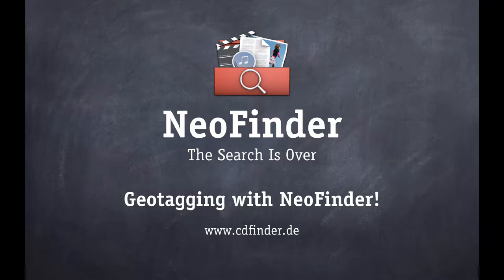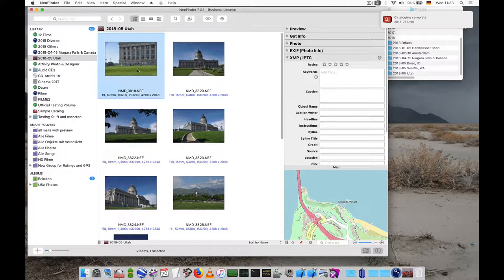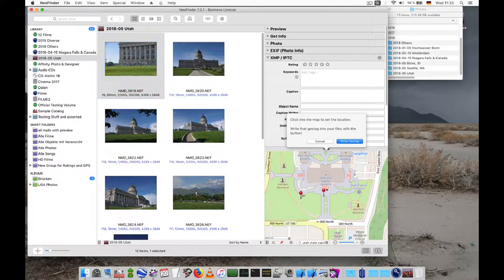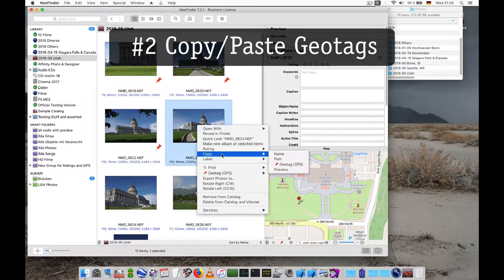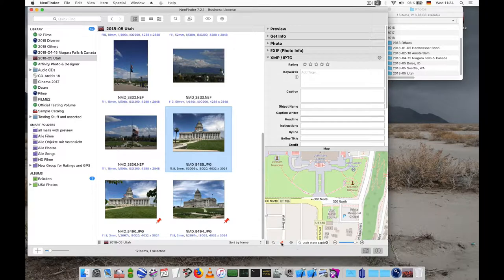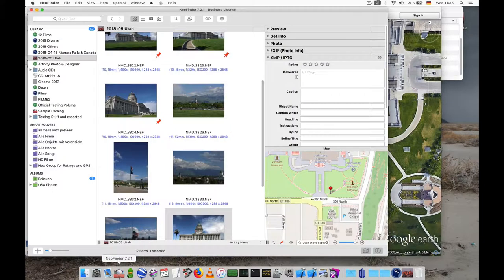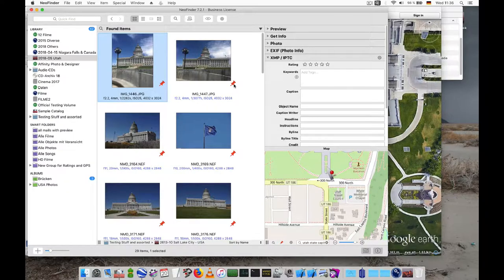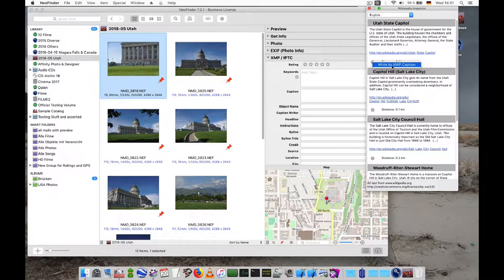Geotagging with NeoFinder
Geotag your photos with NeoFinder

Geotags are GPS coordinates attached to photos. That way, you will always know WHERE the photo was taken.

You can use the MAP in NeoFinder to add that valuable piece of information to your photos. This process is called GEOTAGGING, and it is quite simple.

#1 Add Geotags
My photos are stored in this nice folder structure, so let me first catalog them quickly.

Today I still remember where I had taken these photos, so I will use that memory to tag them.

First, find that place on the Map. "Utah State Capitol"

Then select the photo, and use the red Geotag button here.

Place the red pin on the map where it belongs, and hit "Write geotag".

Or you can also just double click into the map at that time.

That was it.

Of course, this works for multiple selected photos as well.

That is really easy, right?

#2 Copy and paste Geotags
If you have photos with a proper geotag already, just copy it to the clipboard.

Then PASTE it to one or multiple selected photos. Really quick!

#3 Delete Geotags
Sometimes, a geotag is simply in the wrong place, so you can DELETE it with NeoFinder, using the context menu.

Afterwards, add the correct geotag, using the map in NeoFinder.

#4 Use Google Earth
You can even use Google Earth to set the location!

I have used a special cross-hair KMZ in Google Earth to make it easy to center the display properly, because that exact center is what NeoFinder will be using.

Select a photo in NeoFinder, and use the context menu to set the Geotag for that photo from the current location in Google Earth.

Done.

#5 Find!
But why all the work?

Because you can find your photos that way!

Regardless of the name of the photo file, or in which folder or disk this photo is placed, NeoFinder can find it for you.

Select the area of the map you are interested in, and hit the Find button HERE.

NeoFinder will immediately show you all photos and movies taken in the visible map region.

We call that cool feature the GeoFinder. ;-)

#6 Wikipedia Inspector
Another super special bonus feature of NeoFinder is the cool Wikipedia Inspector.

Even if you know where you took a photo, you may still not know actually WHAT is ON the photo!

But Wikipedia very likely knows that.

Open the Wikipedia Inspector, and select a photo with a geotag. NeoFinder will show you articles of places near the photo location.

You can even copy the description into your photo with a single click.

Isn't that cool?